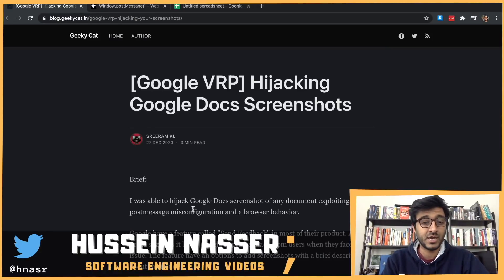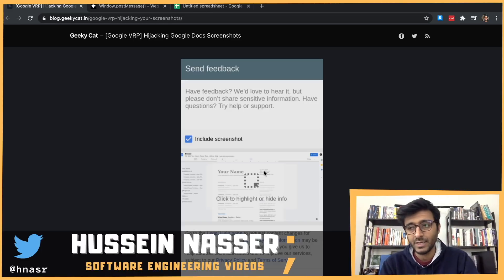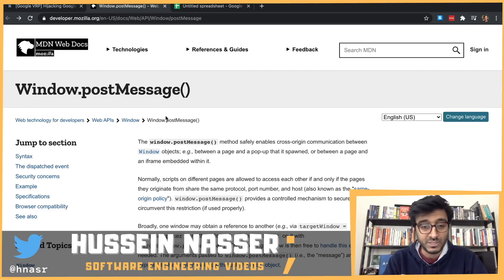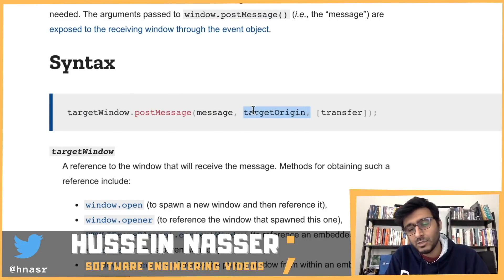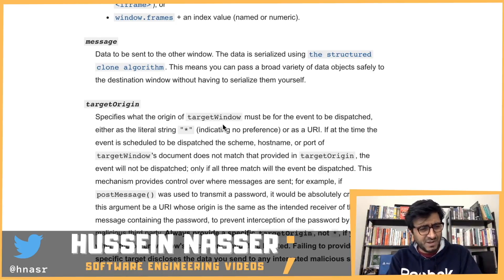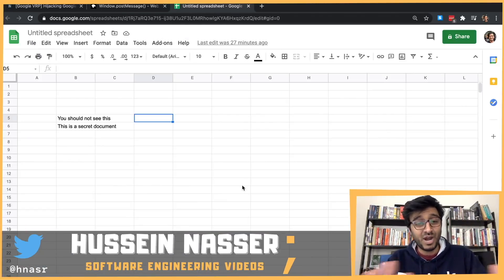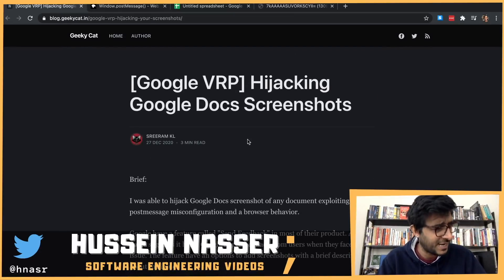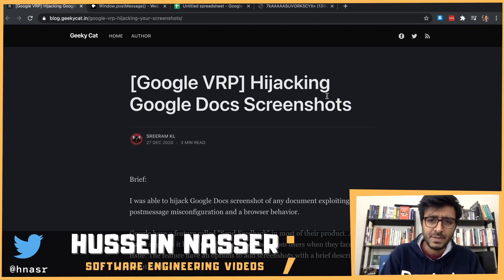He found a way to Hijack Private Google Docs Screenshots with a clever hack - Google paid him $4000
A vulnerability in Google Feedback component in postMessage allowed this security researcher to find a way to hijack private screenshots

Stay Awesome,
Hussein